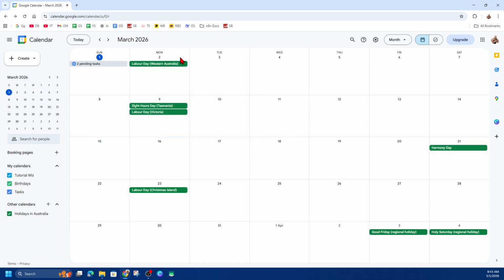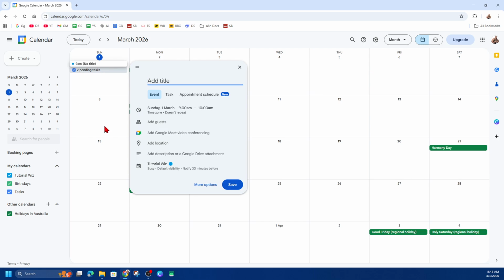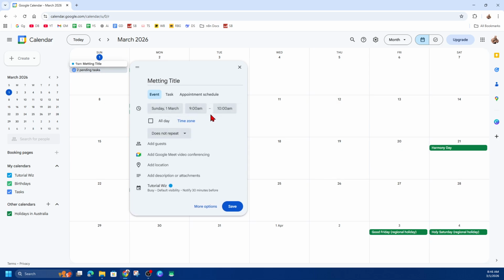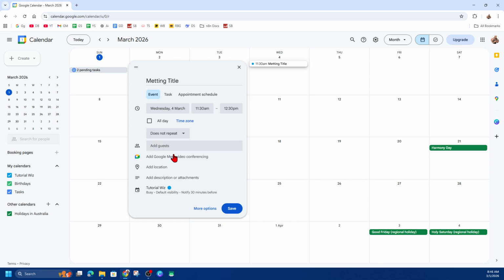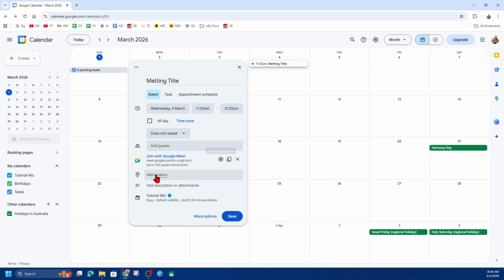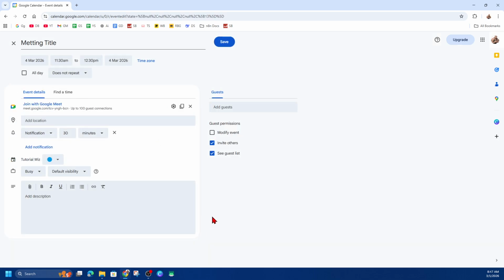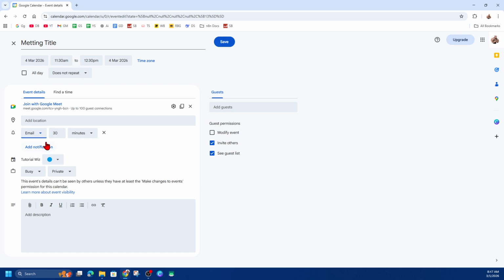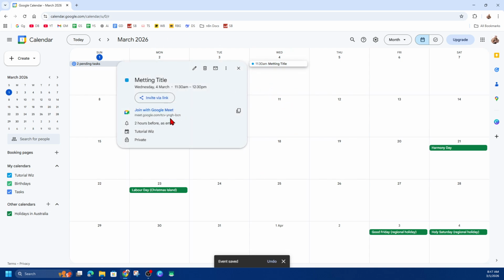How To Set Meeting In Google Calendar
Learn how to schedule a meeting using Google Calendar in this easy-to-follow video tutorial. This guide will walk you through the process of setting up a meeting, inviting participants, and managing your schedule effectively. Whether you're a professional trying to organize a team meeting or a student planning a study group, this video will help you navigate Google Calendar with ease. Master the art of scheduling with this comprehensive tutorial on Google Calendar.